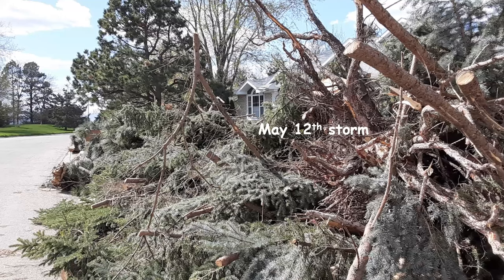2022 Garden Hour May 17: Derechos and Growing Degree Days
In this week's episode of Garden Hour, join Amanda Bachmann, SDSU Extension Pesticide Education & Urban Entomology Field Specialist, John Ball,  SDSU Extension Forestry Specialist & South Dakota Department of Agriculture Forest Health Specialist, Kristine Lang, SDSU Extension Consumer Horticulture Specialist, and Laura Edwards, SDSU Extension State Climatologist, as they go over various garden issues relevant to South Dakota in 2022.

Topics include: Growing degree days, derechos, and how to deal with the impact of derechos.